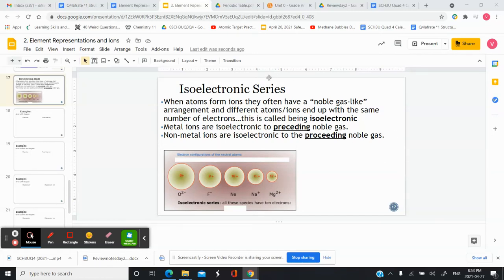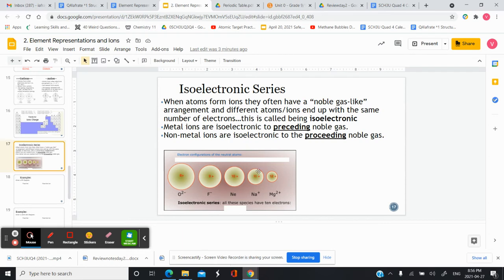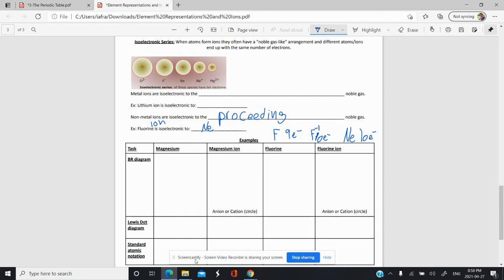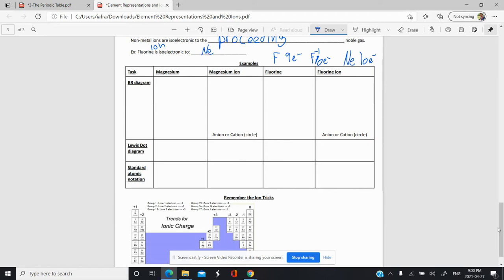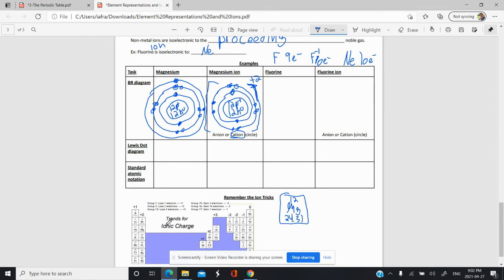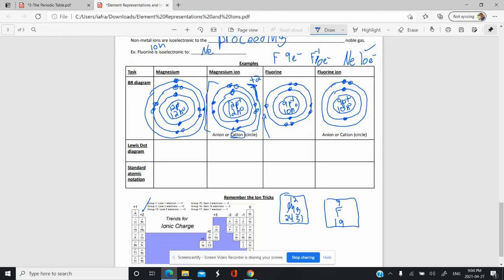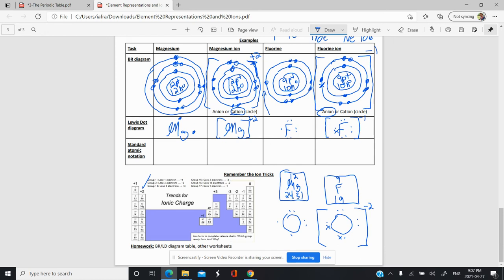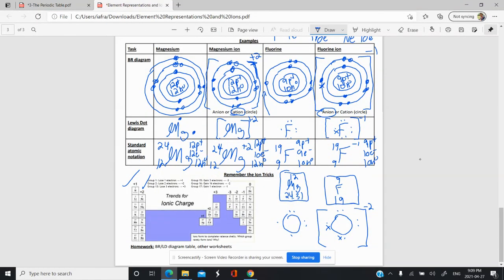Drawing ions and identifying isoelectronic series